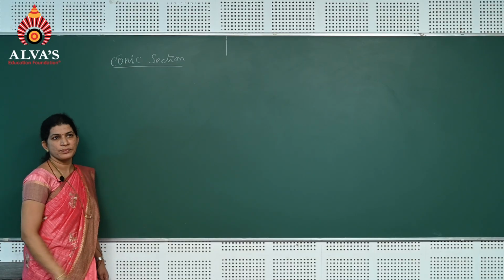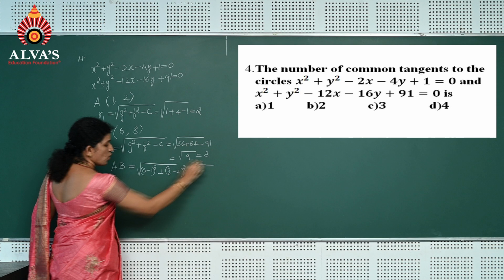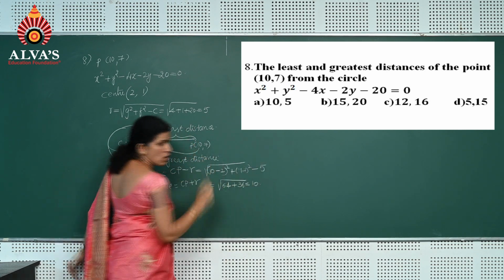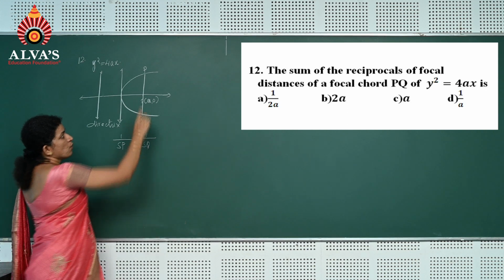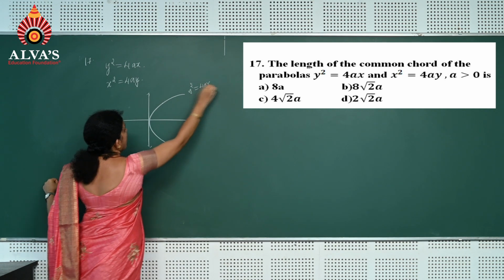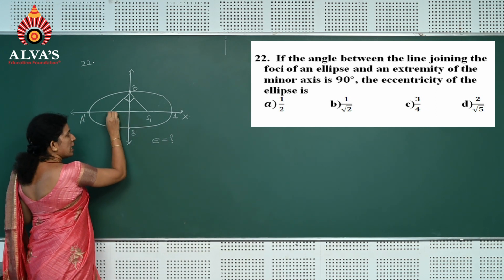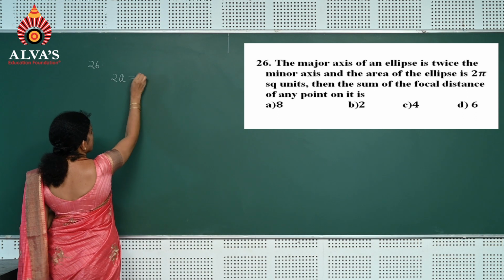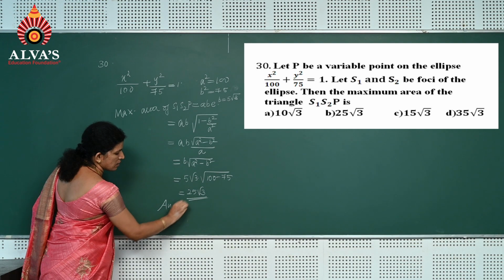MATHEMATIC (Conic Section) By VRINDA K PART 01